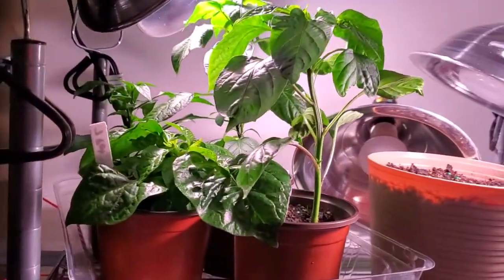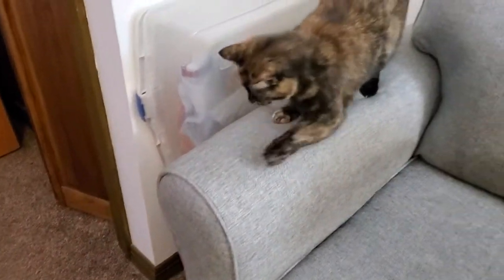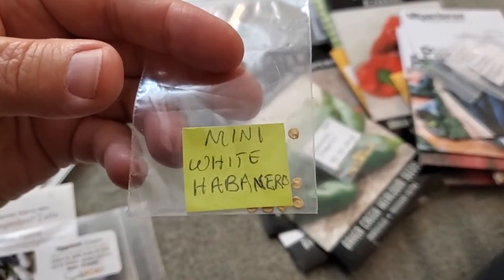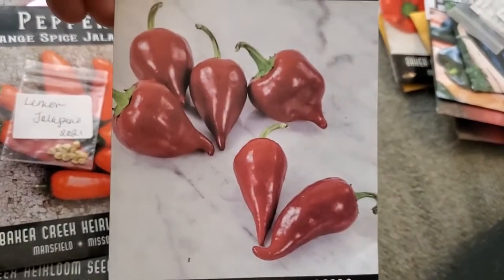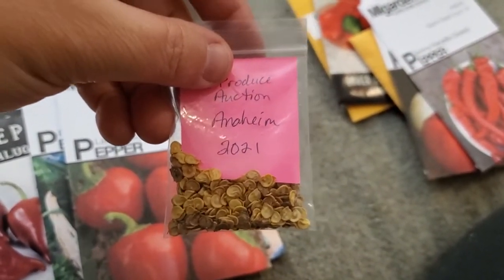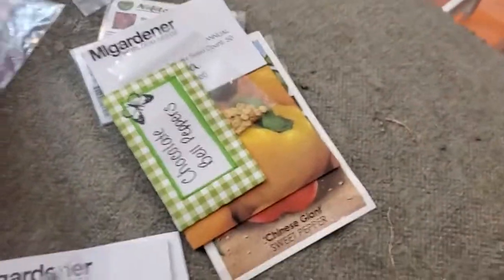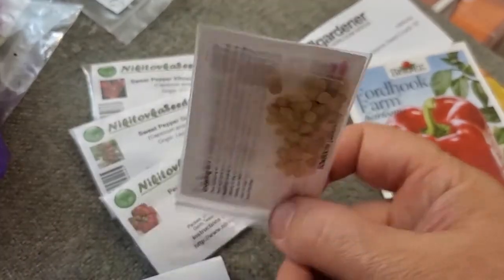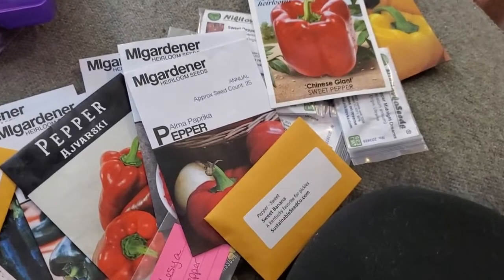Pepper Picking! Selecting pepper and eggplant varieties for 2022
See the final selection of sweet and mildly hot peppers plus eggplants that I'll be adding to my garden this year.

Check out GSGPeterPepperContest hosted by Garden State Gardener.